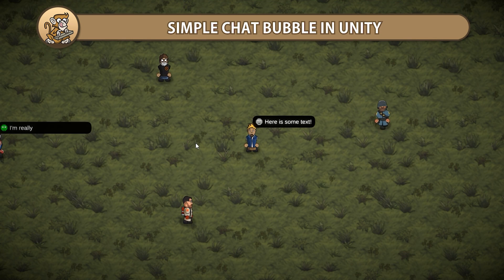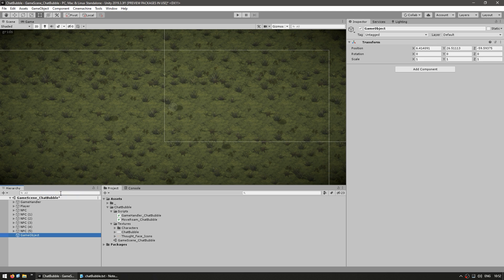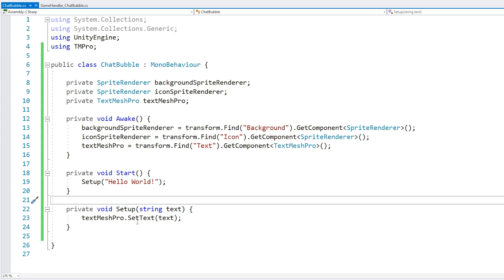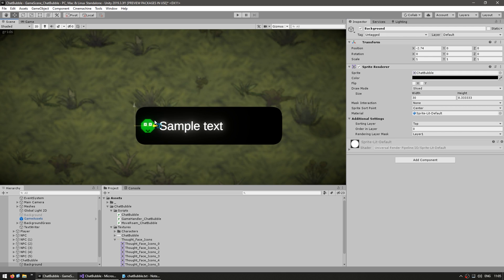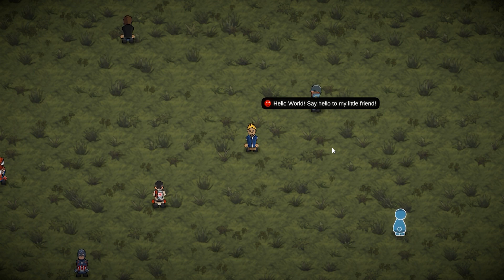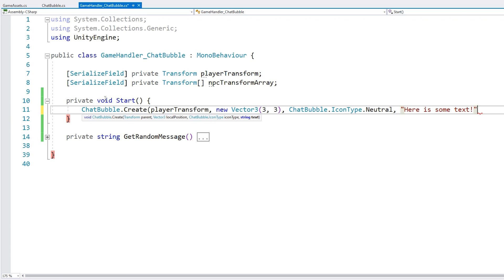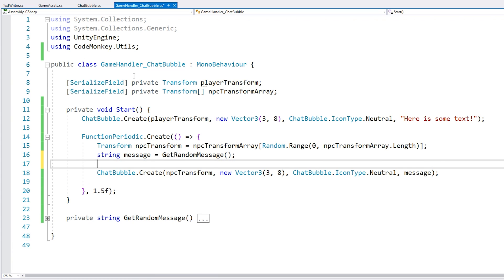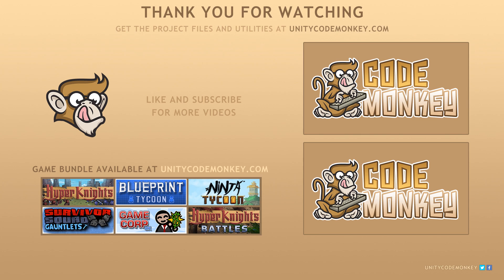Simple Chat Bubble in Unity! (Chat, NPC, Multiplayer)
Let's create a simple Chat Bubble to showcase some text!

Let's build a simple Chat Bubble to show some Text!
This is very easy but very useful, I used Chat Bubbles quite a lot in Battle Royale Tycoon in order to display Guest Thoughts.
First we build our game object. Create the Background SpriteRenderer, then the TextMesh Pro Text and a simple Icon.
Then we make a class to handle it, we set the Text and then make the Background size match the text as well as set the correct Icon image.
Finally we expose a static function from our class in order to make it very easy to use.
And lastly we add the Input Window made in a previous video so the player can Input some Text.

The end result is a great simple element that can be used to display any text like NPC Dialogue or event a simple Multiplayer Chat System like in World of Warcraft.